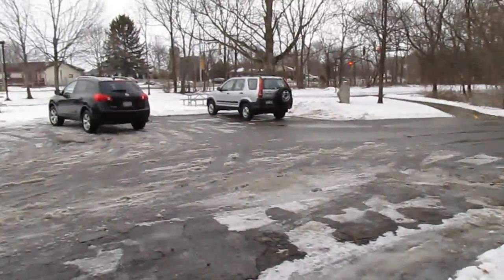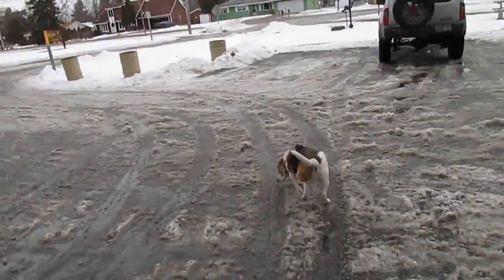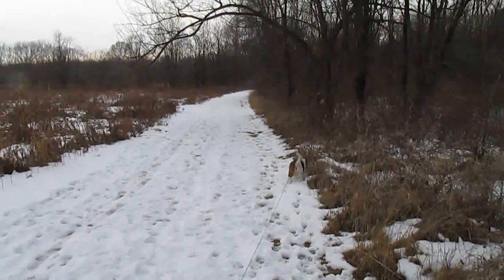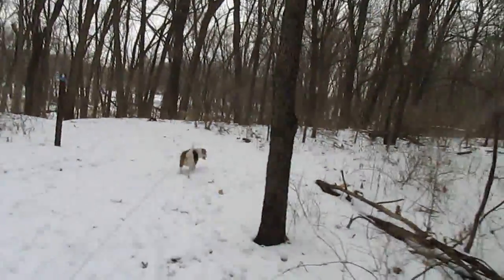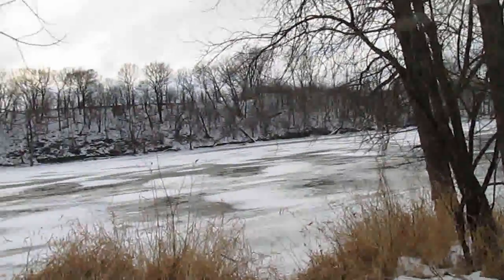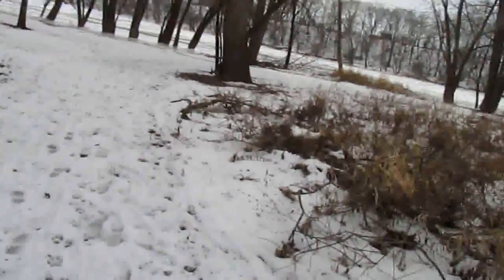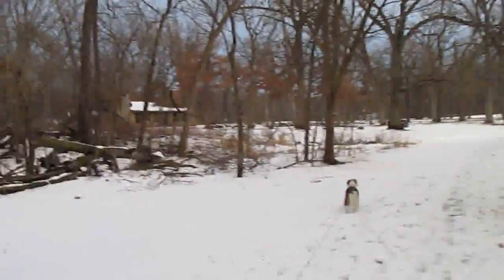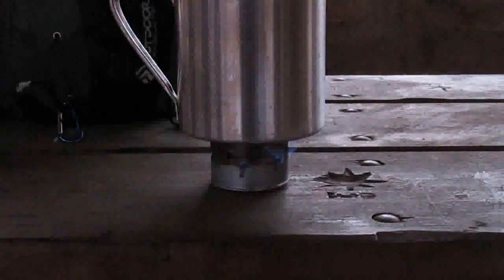2015-01-17 HONONEGAH FOREST PRESERVE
Wilma and I hike in the slush and snow at a local forest preserve. It's one of the more well used preserves in the area and we ran across several people out on the trail. We also ran into a creek that had flooded its banks and then frozen so there was a solid sheet of ice I did not want to traverse so we went back and bypassed.

I also tried out the cat can stove I made a while back along with the Walmart grease pot. I think the cat stove needs a pot stand The grease pot is just a little big but worked fine at heating water. Never really liked trying to heat water up in the SS cup or the enameled steel cup I was using. It made the cup too hot to drink from. I got a plastic coffee mug and cut off the handle and it fits inside the grease pot with room to spare.

I had to cut off videoing when it got dark. Not much to video anyway.